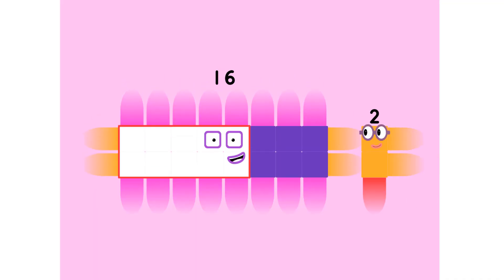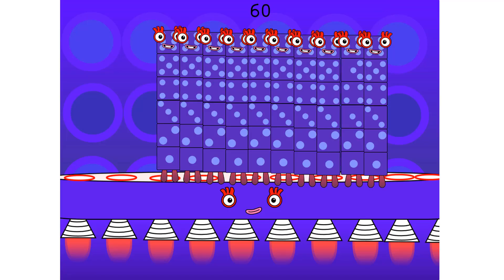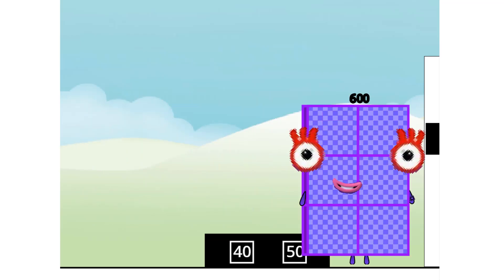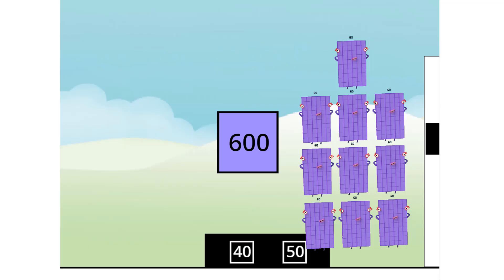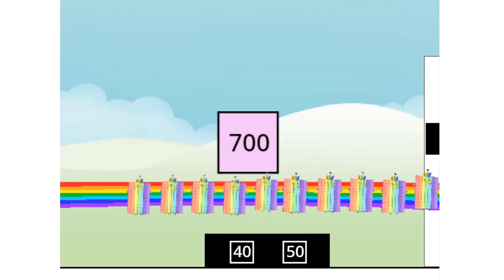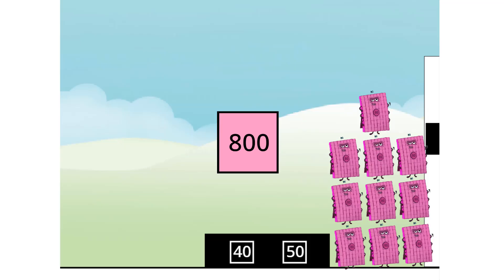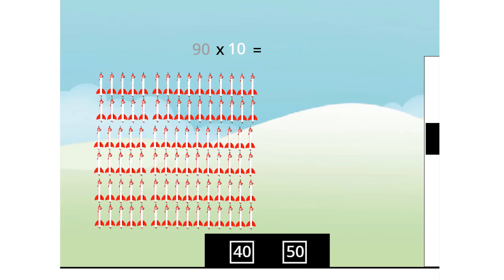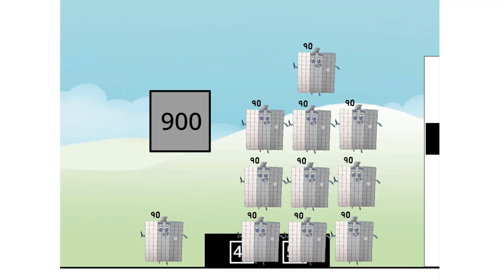Numberblocks Math: Numberblocks Series 7 | Learn To Count Number | LEVEL 1 | #438